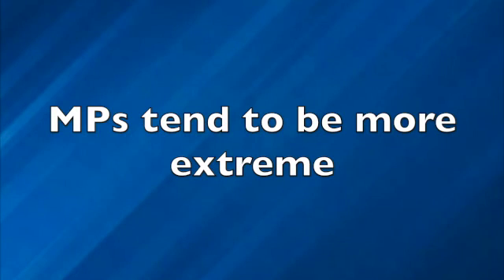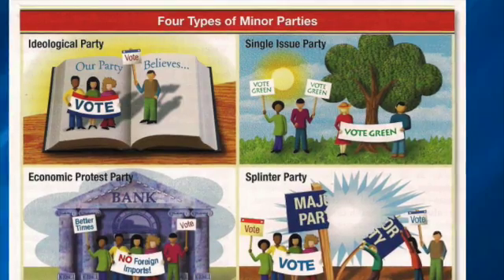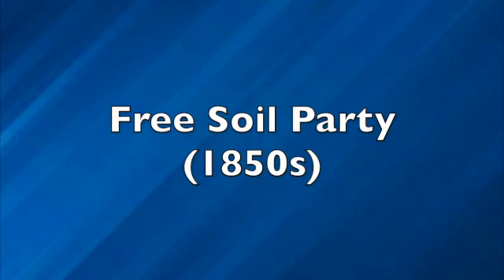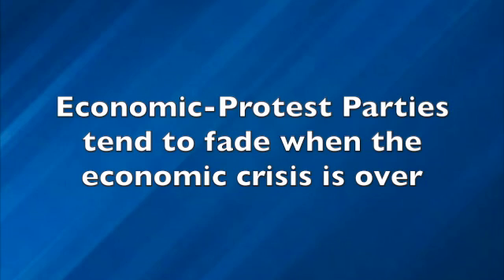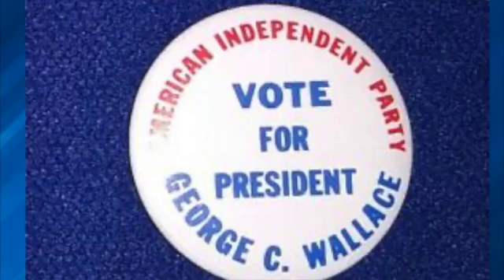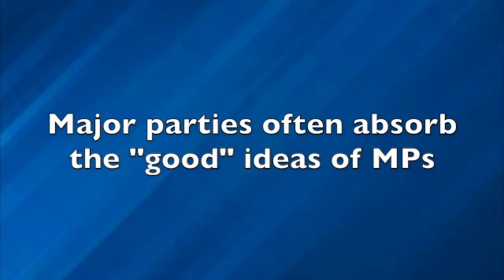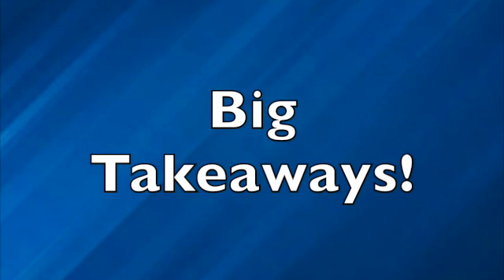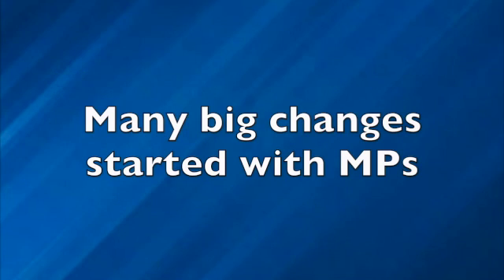Mr. L - AG - Minor Political Parties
Minor political parties